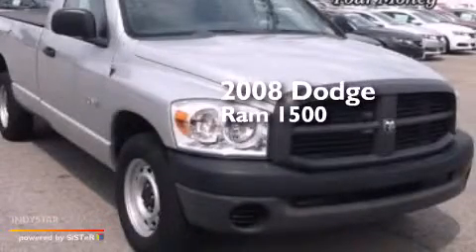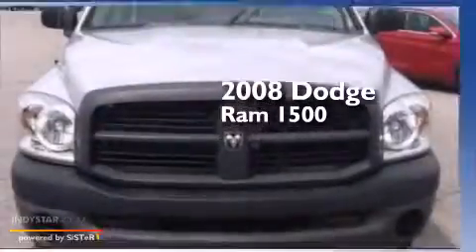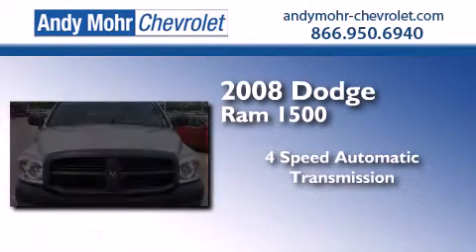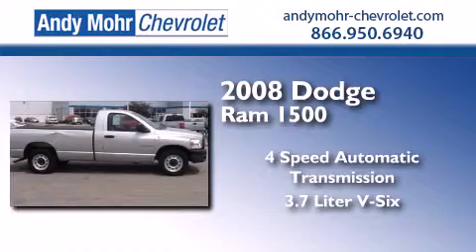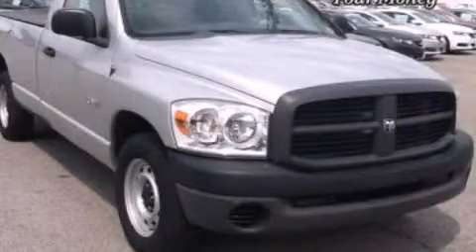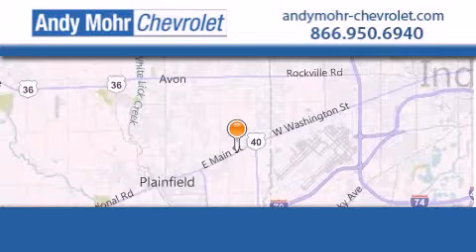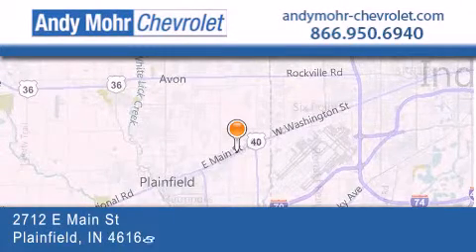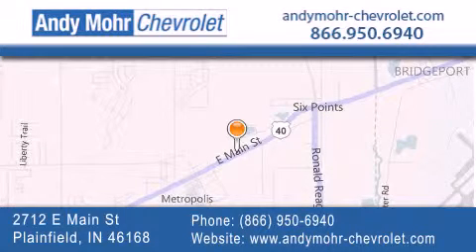2008 Dodge Ram 1500 Plainfield IN 46168 T41038A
We've been honored to serve the Plainfield IN area , we promise that your experience at our dealership will exceed your expectations ! Year : 2008 Make : Dodge Model : Ram 1500 Engine : 3.7L V6 12V MPFI SOHC Trans . : 4-Speed Automatic Exterior : Bright Silver Clearcoat Metallic Miles : 87,796 Interior : Medium Slate Gray Stock : T41038A Andy Mohr Chevrolet 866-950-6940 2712 E. Main Street Plainfield , IN 46168